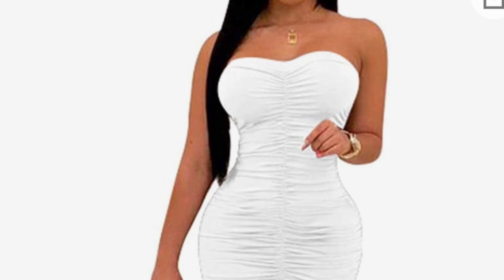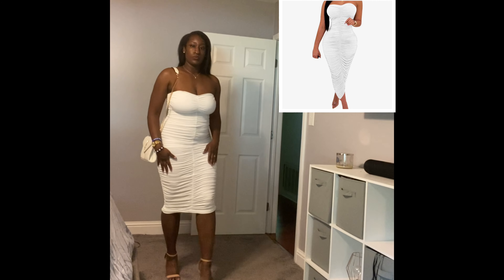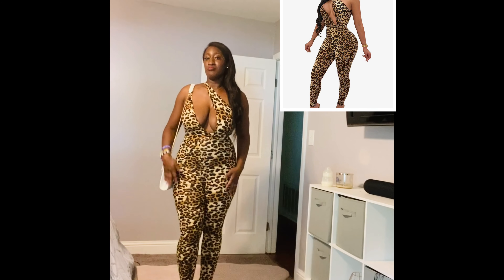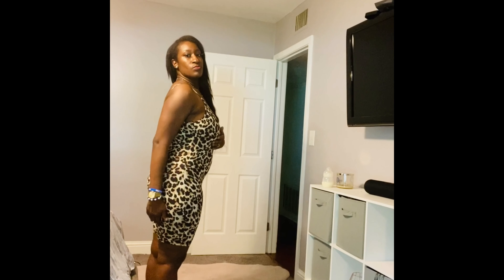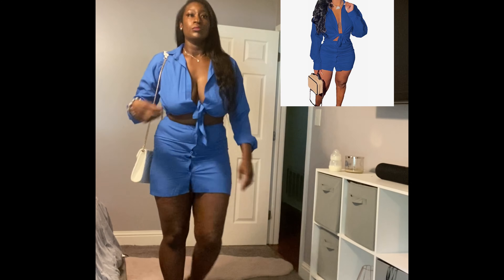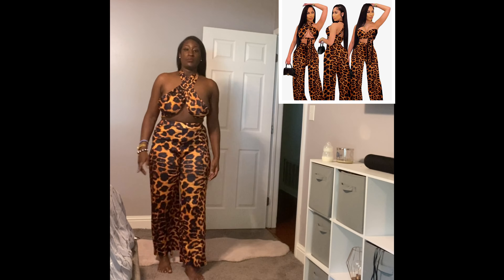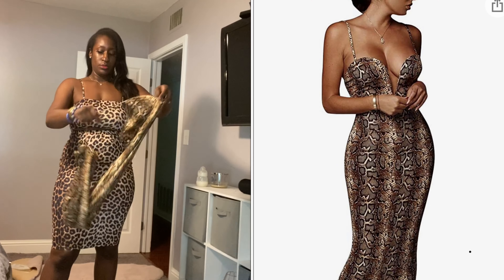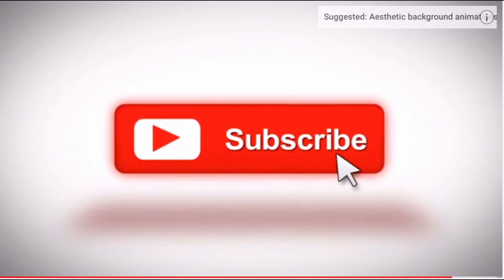Huge Amazon Haul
I am 5’9/212lbs

Leopard print two piece:

SheIn Women's Sleeveless Leopard Two Pieces Bodycon Skirt and Crop Cami Top Set

Long colorful maxi dress

ThusFar Women's Colourful Tie Dye...

Snakeskin Maxi Dress

Sexy Snakeskin Print Spaghetti...

White Ruched Dress

BEAGIMEG Women's Sexy Ruched...

Leopard Print Two Piece Pant Set

Mialoley Elegant Two Piece...

Blue Two Piece Outfit

Women Sexy 2 Piece Club Outfits - Long Sleeve Self Tie Front Shirt Top and Mini Bodycon Party Skirt Sets